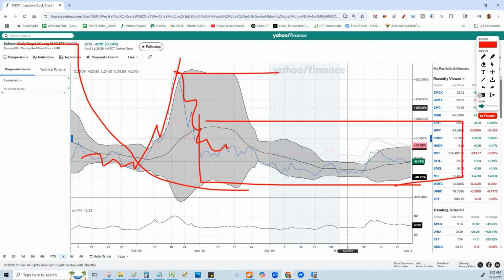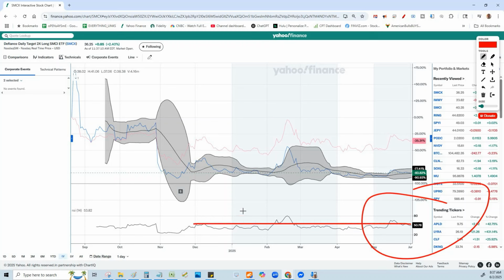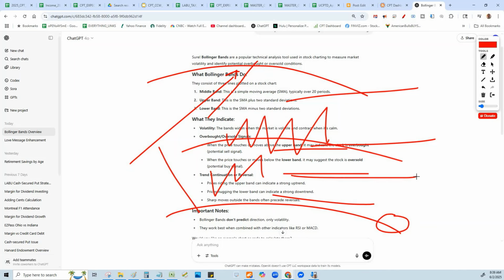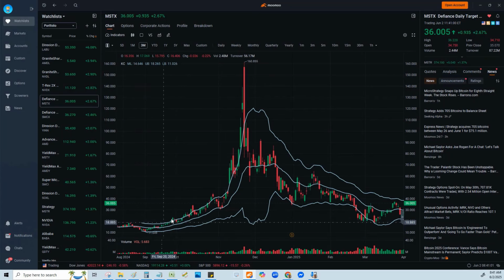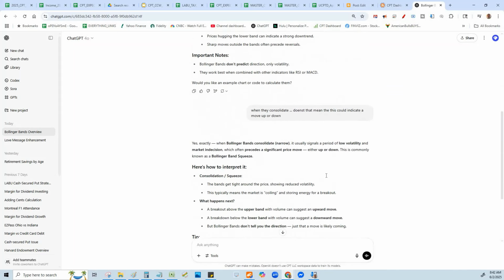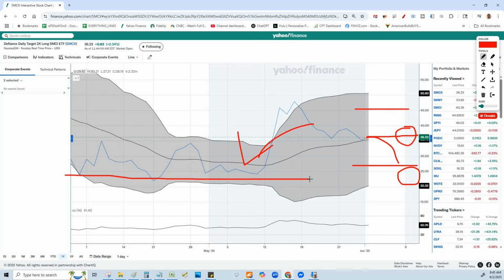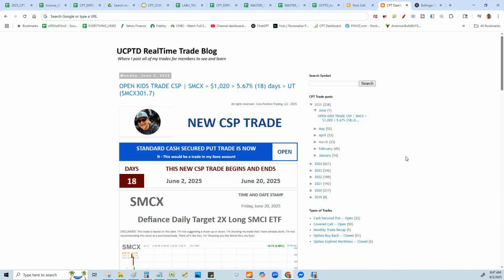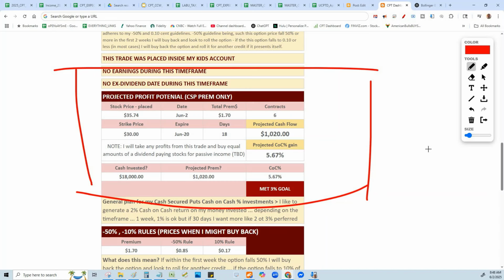See How Much This Made my Son's account for 18 days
In this new video titled "See How Much This Made my Son's account for 18 days " I talk about using the Cash Secured Put investment strategy to generate income... and if you get your financial education and experience using the Selling Put Options, chances are you too can use the strategy of for success.

The content provided by Core Position Trading LLC is intended solely for informational and entertainment purposes. Nothing presented in this video constitutes financial, investment, legal, or tax advice. The views and opinions expressed are personal and should not be interpreted as professional guidance or a recommendation to take specific action regarding your finances.

I am not a licensed financial advisor, and the material shared herein is not designed to be, nor should it be construed as, financial advice, guidance, or instruction. Viewers are strongly encouraged to conduct their own research and due diligence before making any financial decisions.

Any opinions or statements made in this content are based on information believed to be reliable at the time of publication. However, Core Position Trading LLC makes no representations or warranties as to the accuracy, completeness, or timeliness of any information presented. Content is subject to change without notice, and there is no obligation to update any statements previously made.

Past performance is not indicative of future results. Investing involves risk, including the potential loss of principal. Strategies or investments discussed may not be appropriate for all individuals, and values may fluctuate. You may lose more than your initial investment.

Nothing in this content considers your unique financial circumstances, goals, or risk tolerance. Before acting on any information, you should evaluate its suitability in light of your personal situation and consider seeking independent advice from a qualified financial professional."